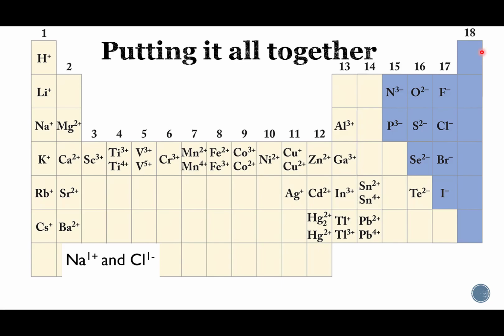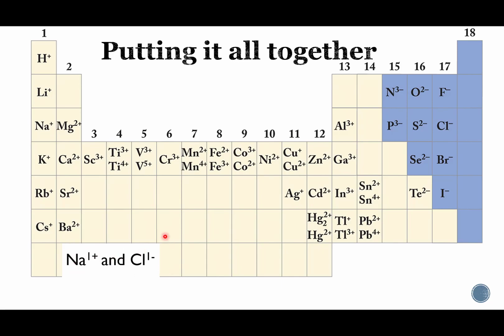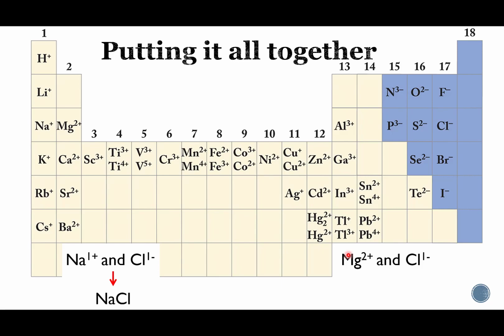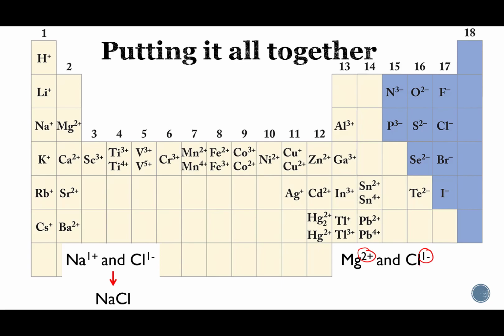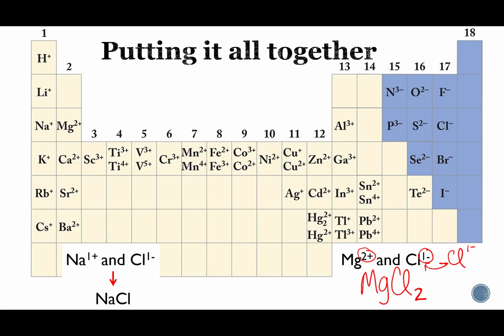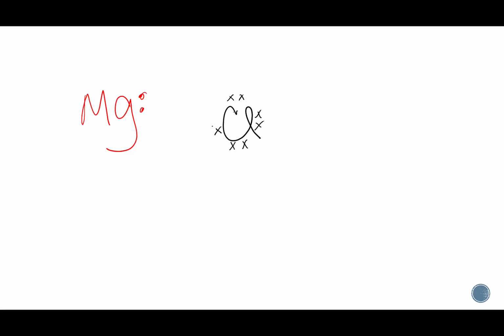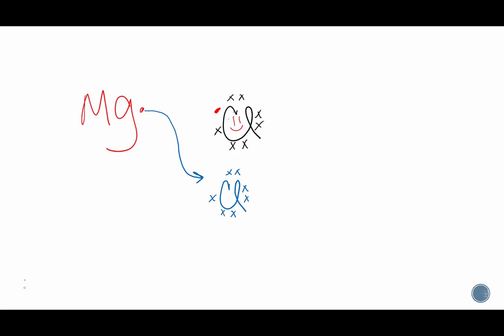Ionic Compounds - Writing Chemical Formulas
Ionic Compounds
Writing Chemical Formulas
Balancing Charges